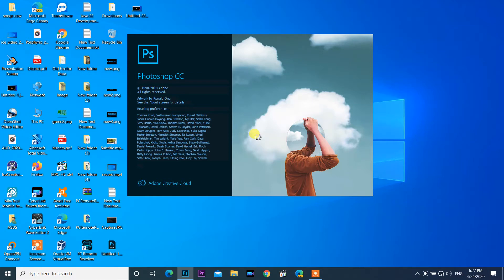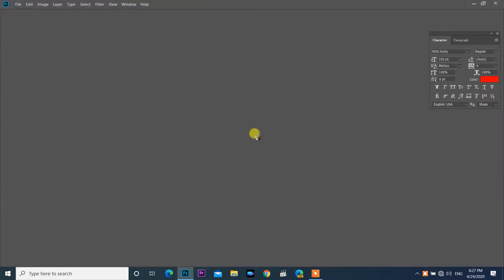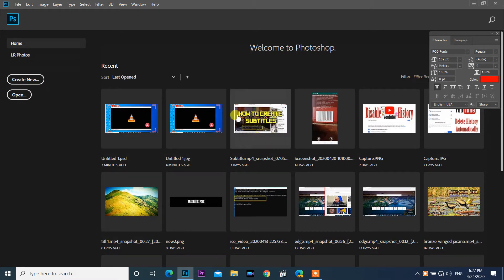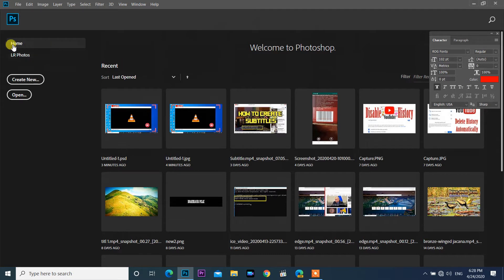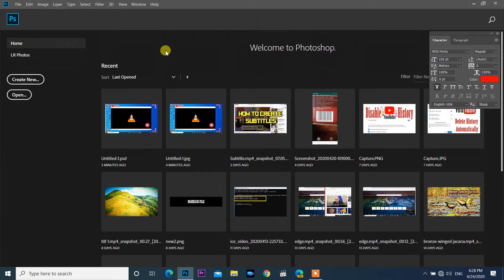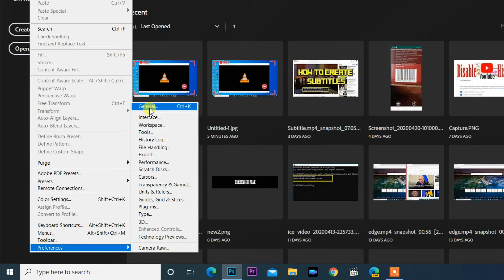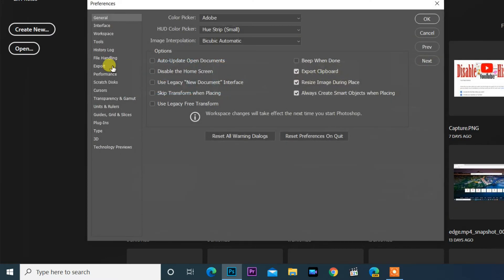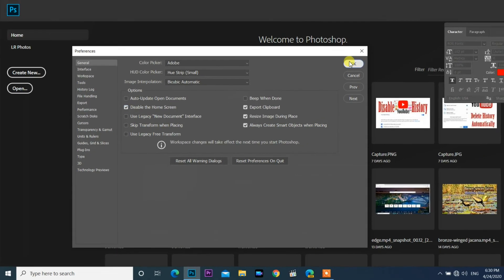How to Disable the Home Screen in Adobe Photoshop CC on Windows